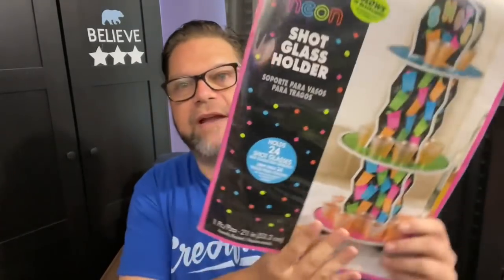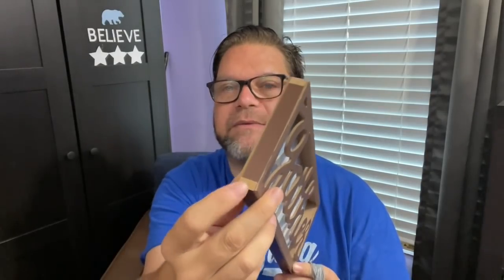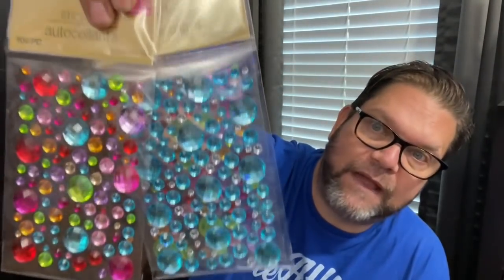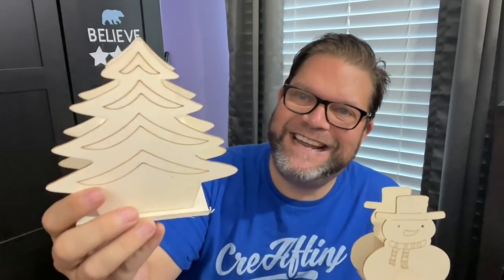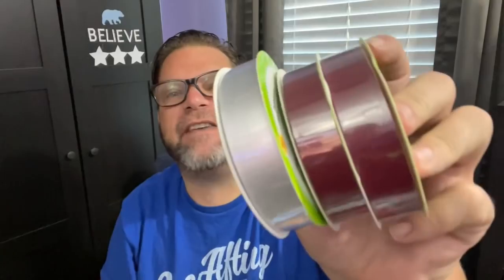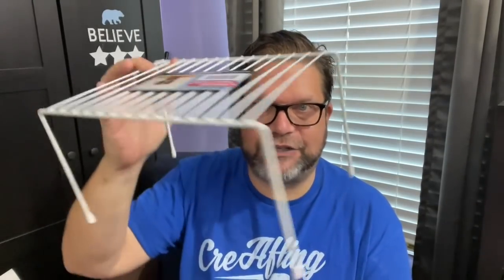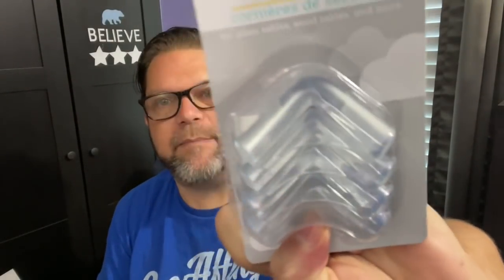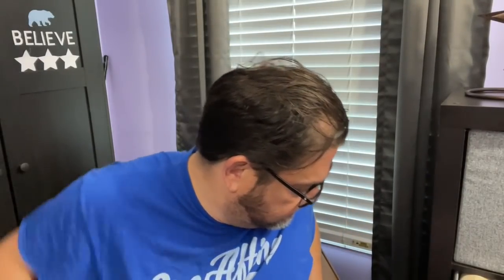Dollar Tree Haul for Autism! Shopping w/JohnPaul!!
Dollar Tree Haul for Autism! Shopping with JohnPaul!!

The day I filmed this was a special day for me! I was able to meet this JohnPaul his mom Lldi aka @arctic_autism_warrior_jku and the awesome service dog Lola!!!

They were in town visiting family and Lldi reached out, asked if I’d meet them to say hi, etc. so of course we had to meet at @dollartree to say hello and to shop - And boy did we shop!

JohnPaul was awesome, LOVES Dollar Tree signs , loves my cat Mr Otis (his cat Sophia is pretty special also!) and had on these awesome yellow @crocs !! JohnPaul is autistic and his mom is amazing. She quit her job to immediately start taking care of JohnPaul. She was also a YouTuber at one time but stepped away from her channel to focus on caring for her son, who is now in the ninth grade! Together they are a powerhouse! I hear she is considering making her YouTube come back! So excited for this!

Approximately 1.8% of children in the U.S. have a diagnosis of autism, a rate that has more than doubled over the past two decades. In 2021, people of all races and socioeconomic groups are impacted by the disorder. Worldwide, roughly 1 in 160 people is thought to have autism.

All JULY/AUGUST ad revenue for this video will be donated to an autism charity of Lldi’s choice!!!

Thank you both so much for reaching out and for allowing me to spend some time getting to know you both. I feel like I’ve added to my family. (Lldi I’m glad you aren’t a neighbor though, we’d be dangerous shopping together!!! LOL!!!